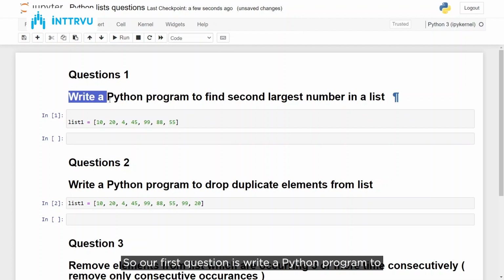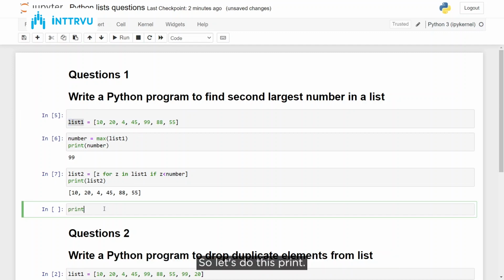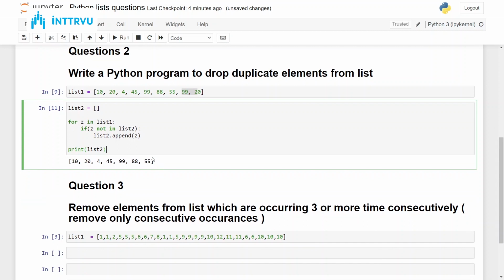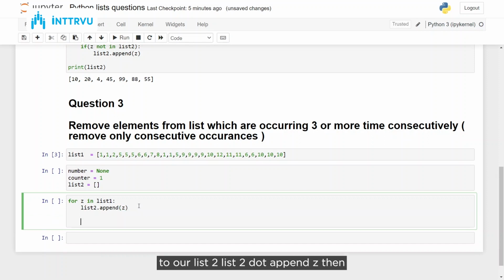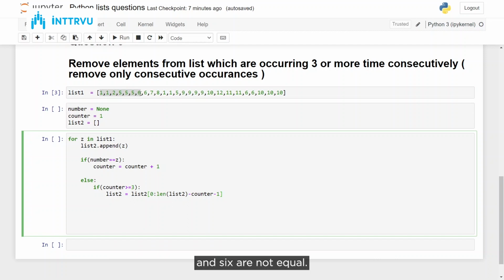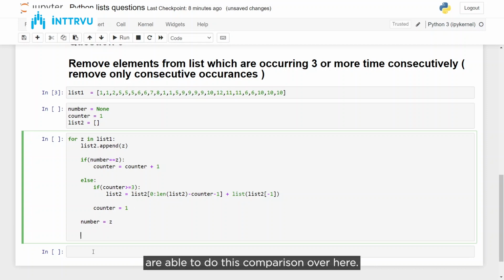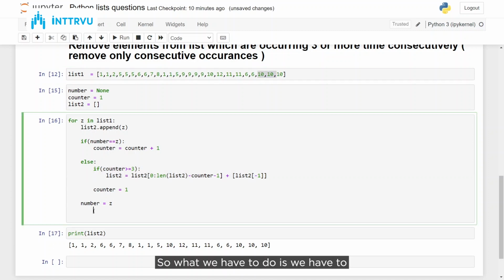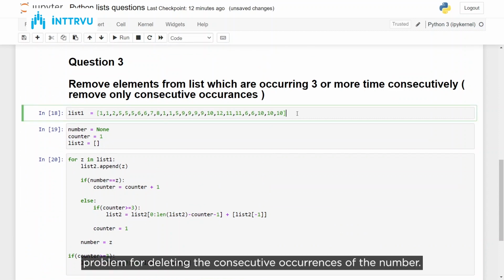How To Solve Programming Questions Related To Python List? | Python Tutorial | Inttrvu.ai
Welcome to our latest python tutorial on mastering Python lists!
In this python tutorial, Mr. Rohit Mande ( Ex. Chief Data Scientist at Barclays) will dive into the world of Python lists and tackle various programming questions to help you understand and master this fundamental data structure.

In this video, we'll cover:
-Basics of Python lists: understanding syntax and operations
-Solving common programming problems using lists
-Exploring advanced list manipulations and functions
-Tips, tricks, and best practices for efficient list handling
-Practical examples and step-by-step explanations to solidify your understanding

Whether you're a python beginner looking to grasp the essentials or an intermediate Python developer aiming to enhance your problem-solving skills, this python list tutorial is tailored just for you! Join us on this coding journey and become a Python list expert.

Video Timestamps:
00:00 Introduction
00:30 Question 1
02:23 Question 2
03:56 Question 3